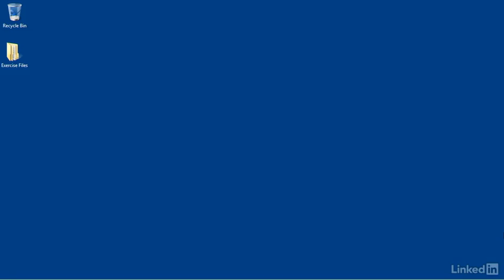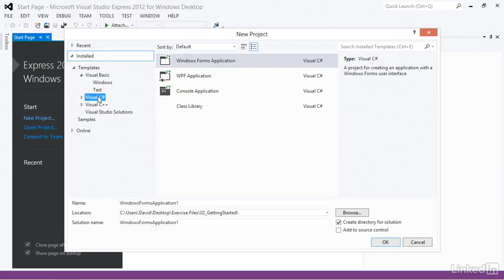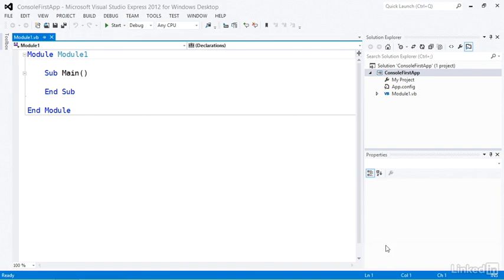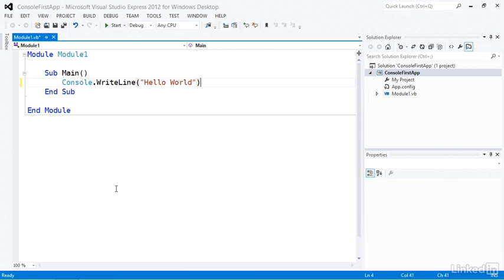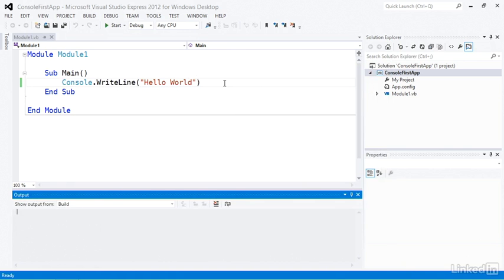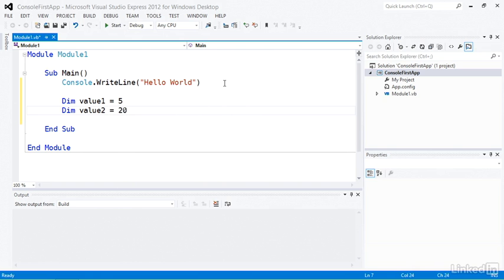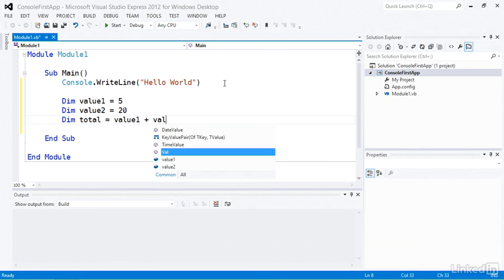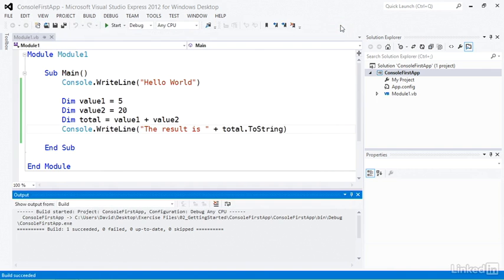First Time Console Application Creating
To Know About the VB
For the Next Video:-